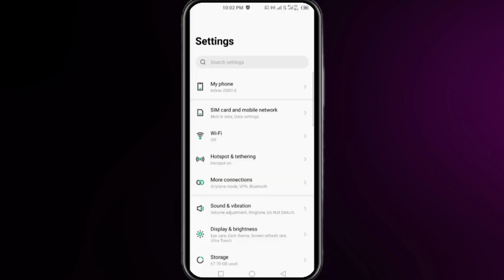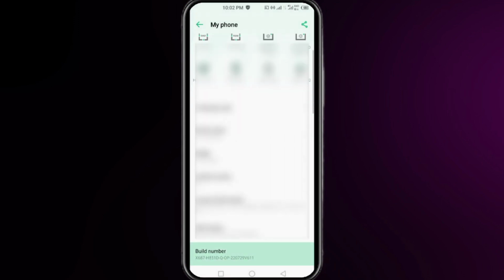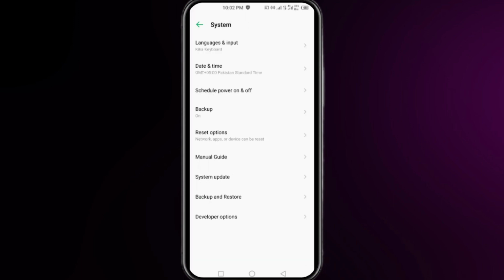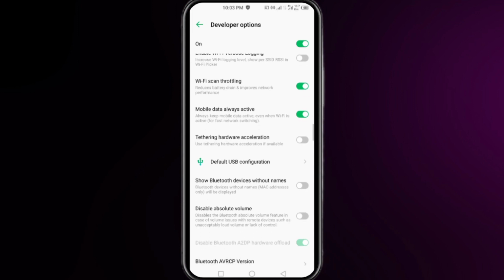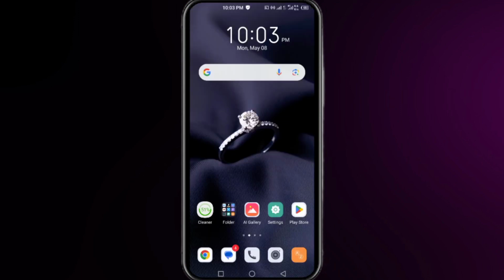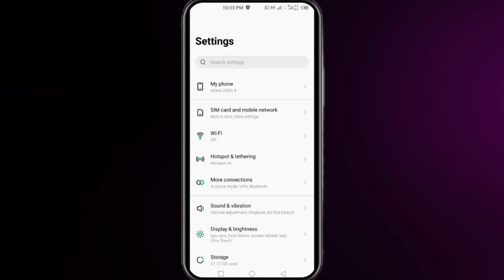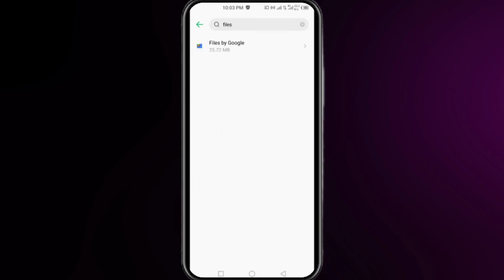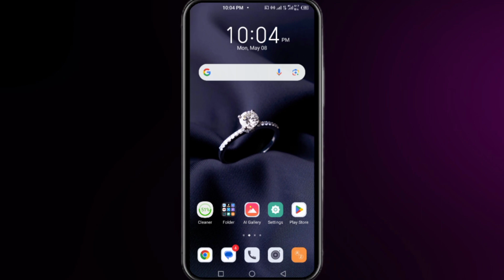NEW! FIX OTG NOT WORKING ON PHONE 2025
In this video, we're excited to share with you the latest solution to fix the OTG not working issue on your phone in 2025. We understand how frustrating it can be to experience this problem, especially when you need to transfer important files or use external devices with your phone.

That's why we've done extensive research and testing to provide you with an effective and easy-to-follow solution. We'll walk you through step-by-step on how to troubleshoot and fix the OTG not working issue on your phone.

Our method is compatible with all Android devices and works seamlessly with the latest updates. We've also included useful tips and tricks to prevent this problem from happening again in the future.

kuwait 2025,infinix 2025,my first vlog 2025,infinix note 12 2025,infinix zero 5g 2025,my first vlog 2022,realme mobile otg problem 2022,how to on otg connection in tecno spark go 2022,v20 pro,vivo v23 pro otg file transfer,vivo v20 pro otg file transfer,how to fix otg problem in vivo v23,vivo v20 pro me otg kaise chalaye,vivo v23 pro usb drive not detected,vivo v20 pro usb drive not detected,vivo v23 pro pen drive not connected